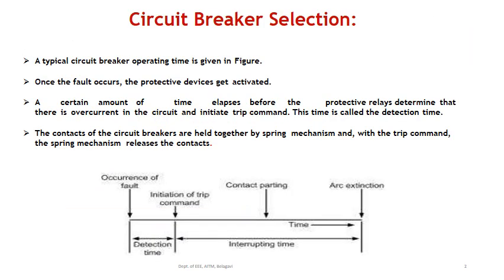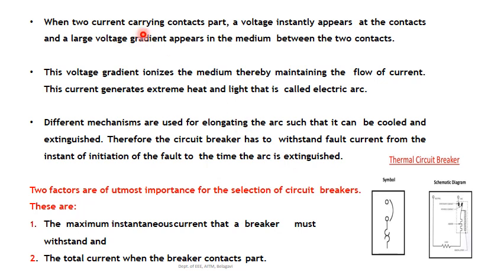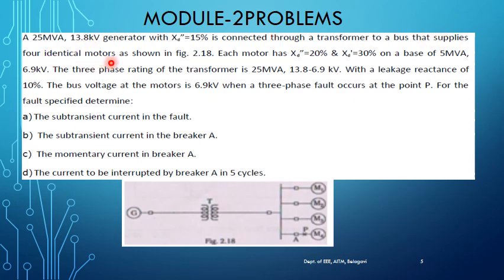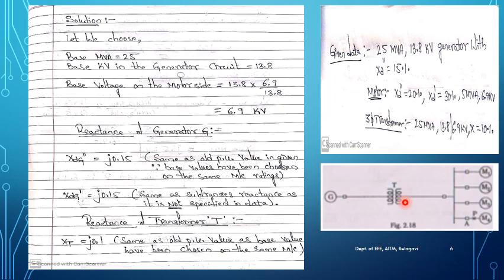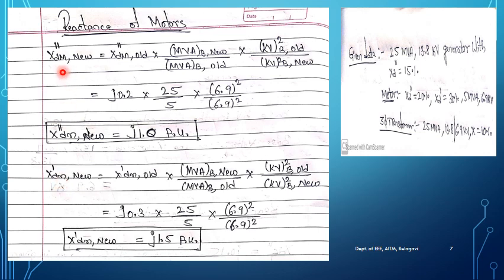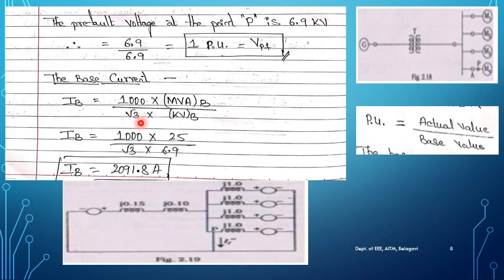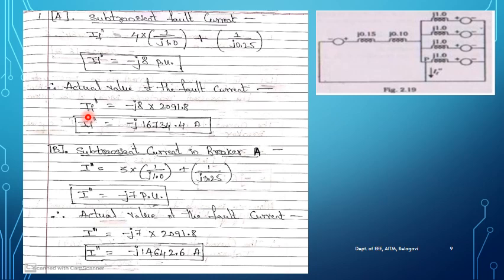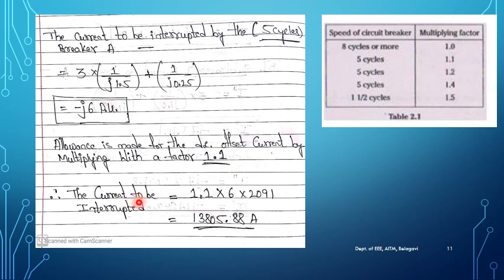POWER SYSTEM ANALYSIS – 1 (Module 2 lecture 3)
Mr. A. K. Kulkarni,(POWER SYSTEM ANALYSIS – 1 Module  2 lecture 3)